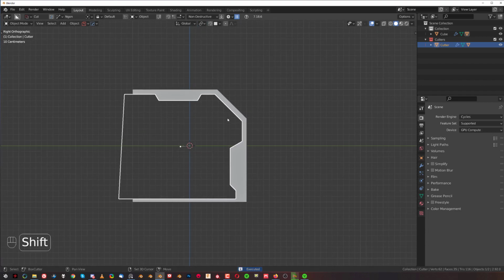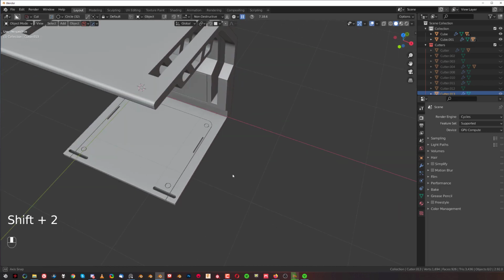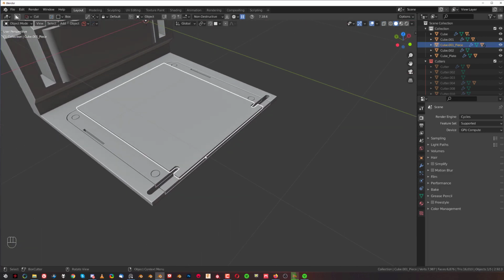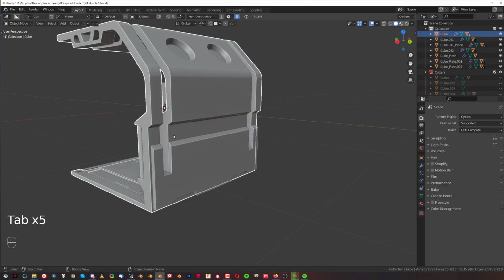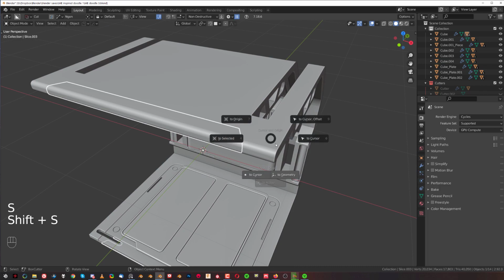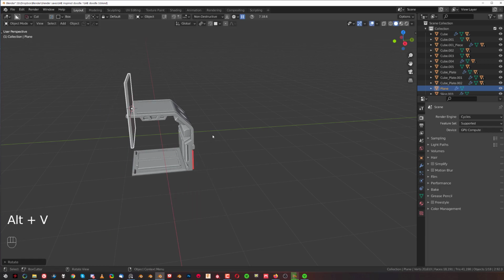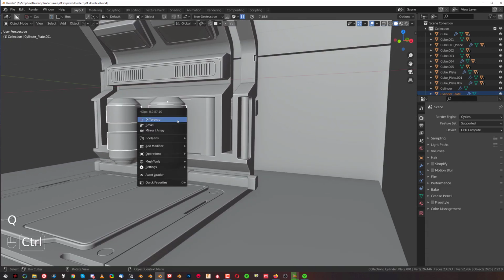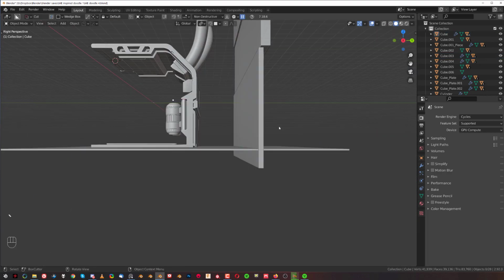Effected by MASS EFFECT - Hard Surface Tutorial for Blender with HardOPs and Boxcutter